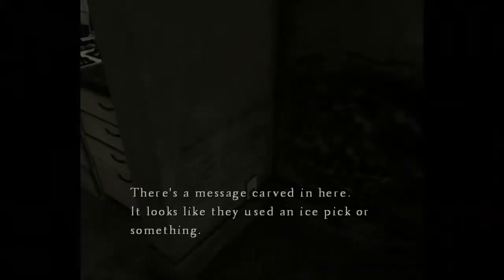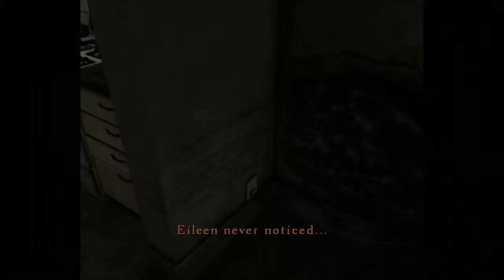let's play Silent Hill 4 The Room part 3: Sexy Unibrow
I'm not fixing it, we're playing bad emulation and all

Silent Hill 4: the room is property of Konami and Team Silent